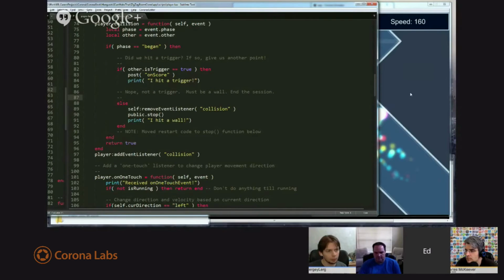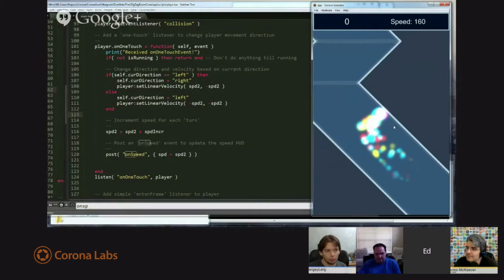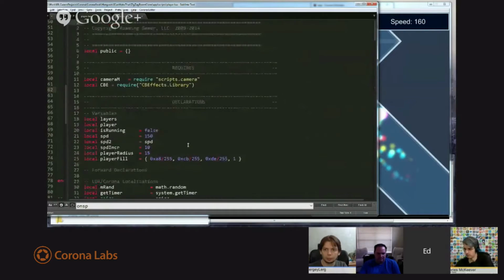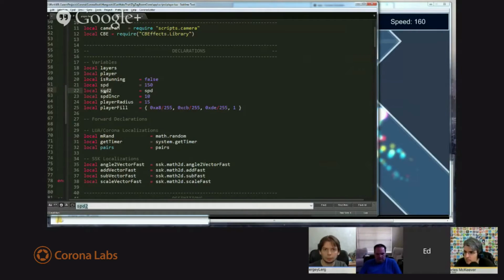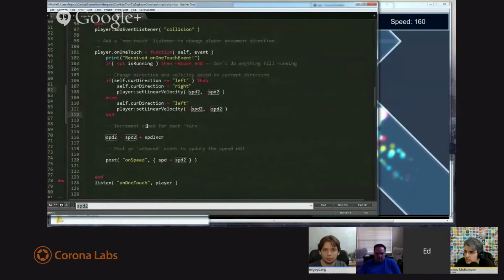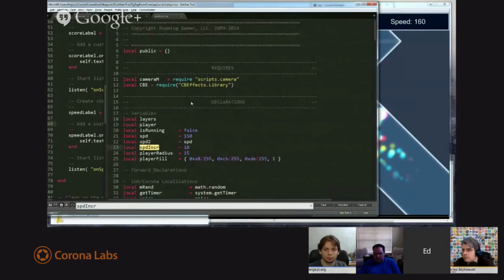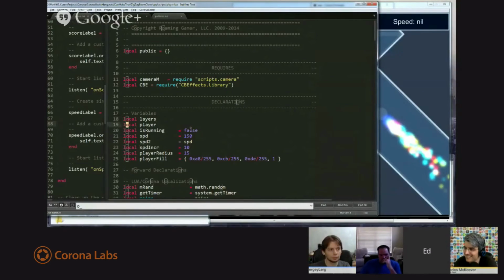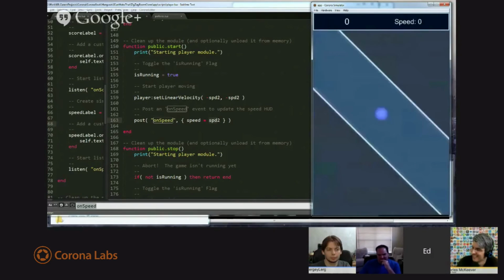Controlling Player Object Speed In An Endless Runner Game